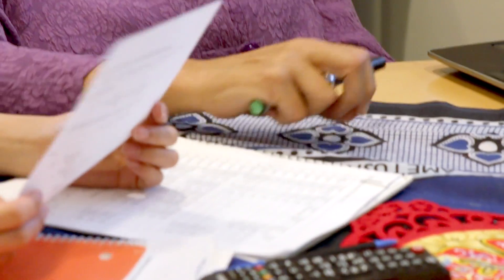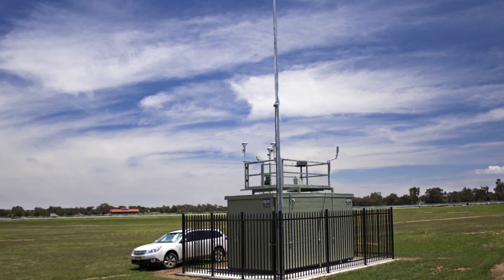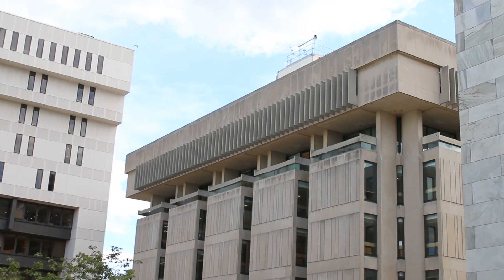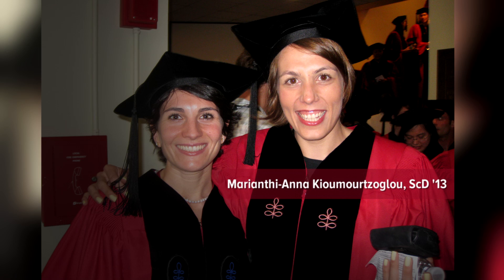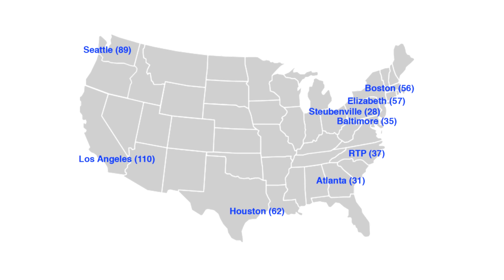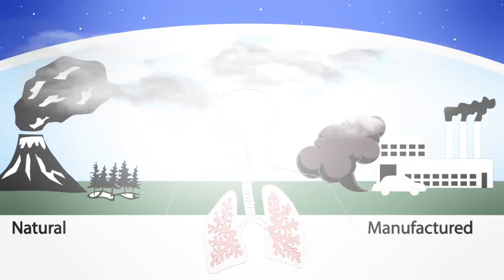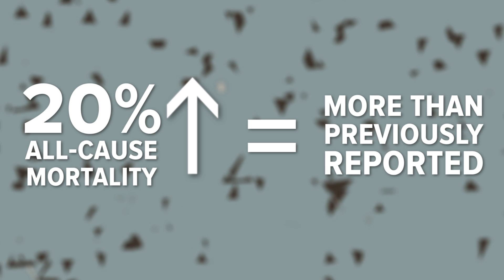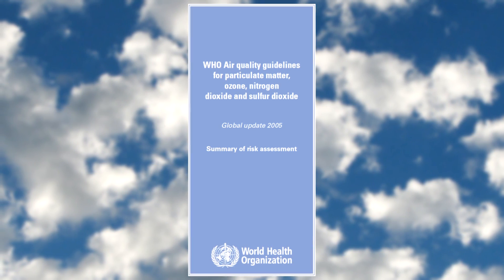Getting better estimates of air pollution’s effect on health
October 2015 -- Prof. Donna Spiegelman and her team have found that the effects of air pollution on health are underestimated. Their mission: to refine and improve how air pollution’s effect on health is measured.